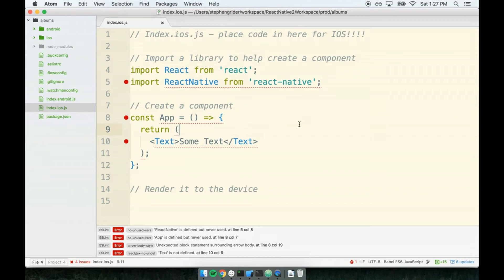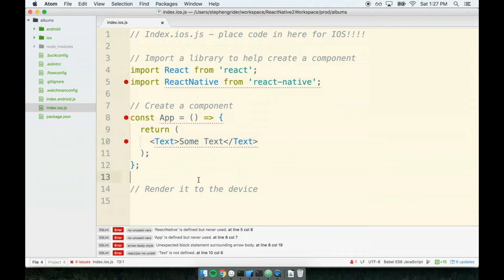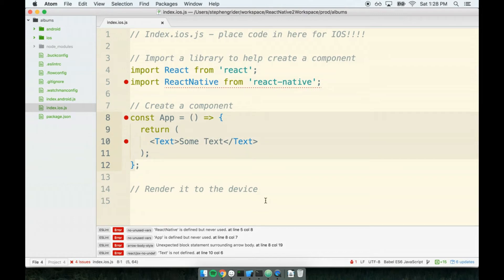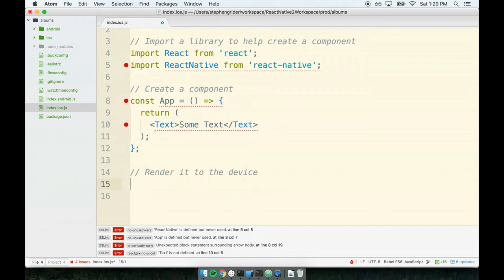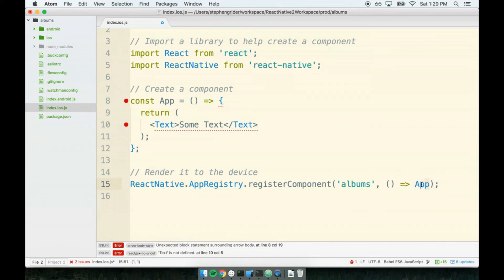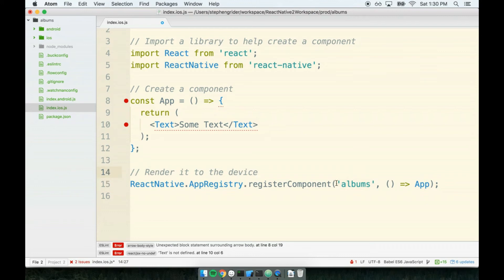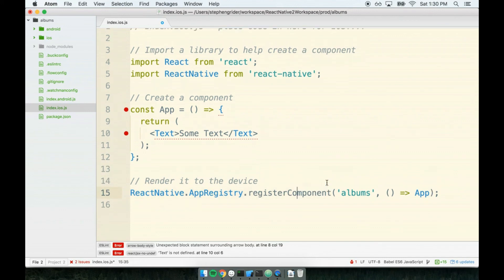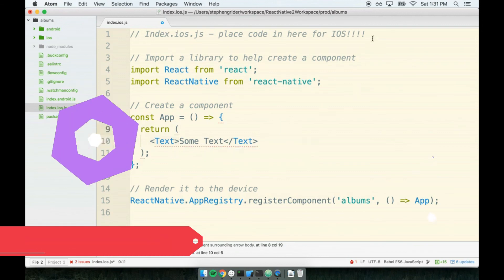16 - Registering a Component in React Native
Registering a Component in React Native